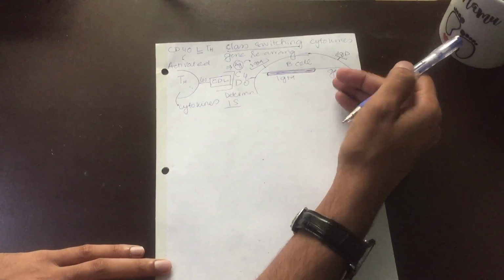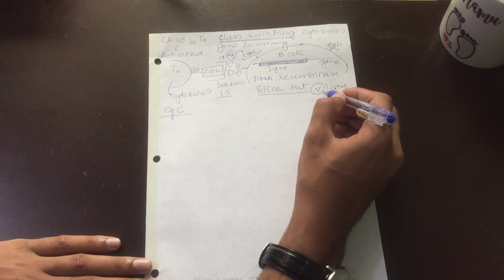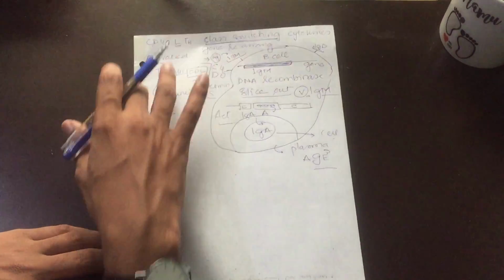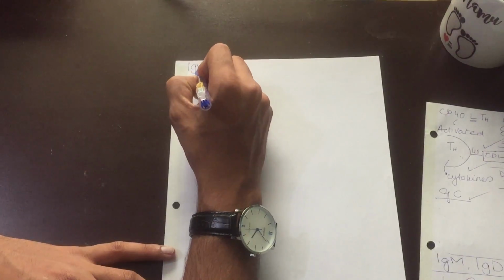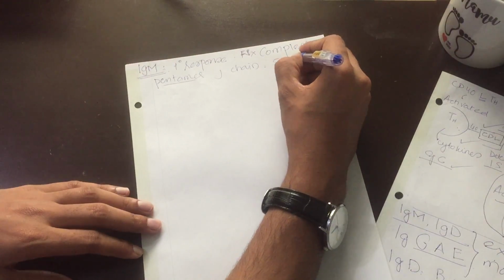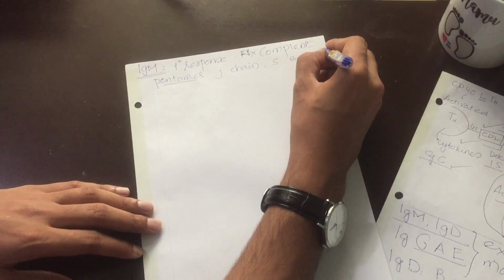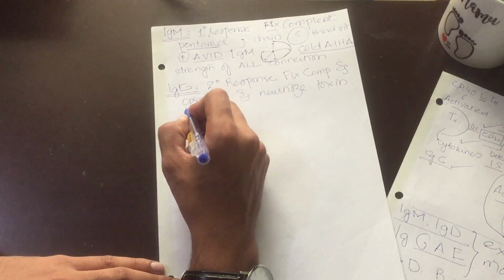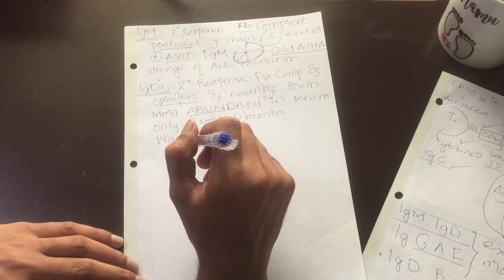Immunology - Immunoglobulins & Class Switching